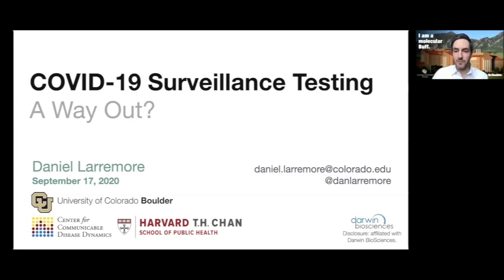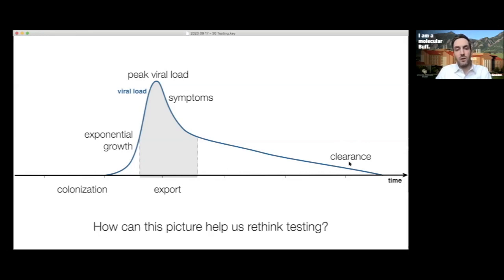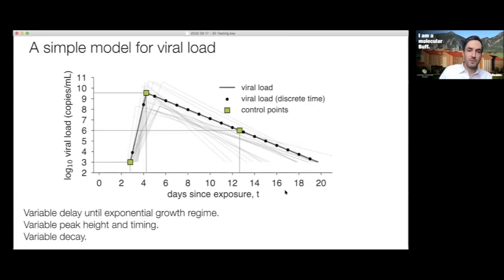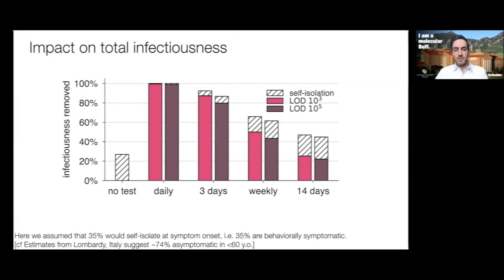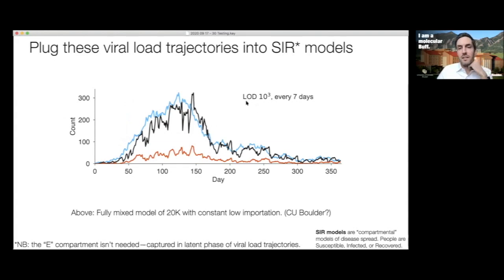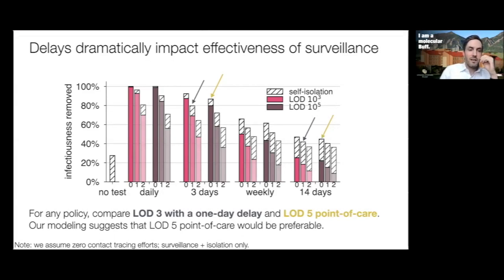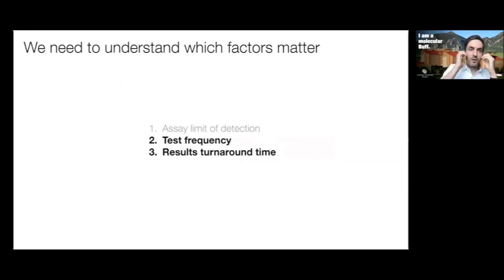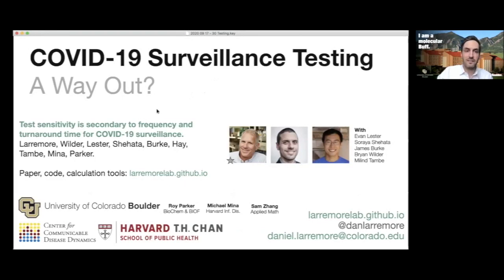COVID 19 Surveillance Testing: A Way Out? | Daniel Larremore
SUMMARY
Even though many SARS-CoV-2 (COVID-19) infections produce no symptoms or mild symptoms, they are still capable of passing the virus to their contacts. Surveillance testing is an umbrella term describing the ways in which we might use widespread testing—of people with and without symptoms—to catch silent cases and suppress the ongoing epidemic. In this webinar, Dr. Larremore will discuss research on the effectiveness of broad, frequent, rapid testing in settings like workplaces, campuses, and even cities.

SPEAKER
Daniel Larremore is an Assistant Professor in the Department of Computer Science and the BioFrontiers Institute at the University of Colorado Boulder. He is also an affiliate of the Department of Applied Mathematics at the University of Colorado Boulder, and is a member of the external faculty of the Center for Communicable Disease Dynamics at the Harvard T.H. Chan School of Public Health. His research develops mathematical methods using novel combinations of networks, dynamical systems, and statistical inference to solve problems in two main areas: infectious disease epidemiology and computational social science. This work focuses on generative models for networks, the ongoing evolution and genomic epidemiology of the malaria parasite, and the origins of social inequalities in academic hiring and careers. Prior to joining the University of Colorado faculty, he was an Omidyar Fellow at the Santa Fe Institute 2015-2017 and a post-doctoral fellow at the Harvard T.H. Chan School of Public Health 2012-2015. He obtained his Ph.D. in Applied Mathematics from the University of Colorado at Boulder in 2012, and holds an undergraduate degree in Chemical Engineering from Washington University in St. Louis.

[2] Test sensitivity is secondary to frequency and turnaround time for COVID-19 screening